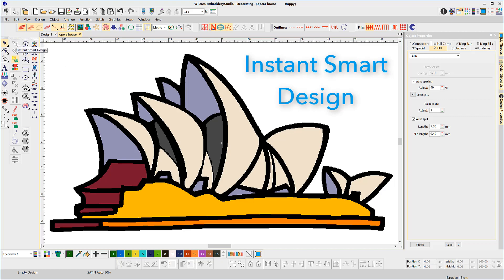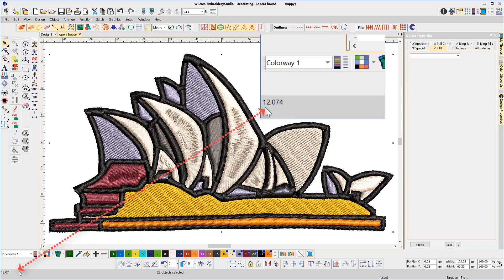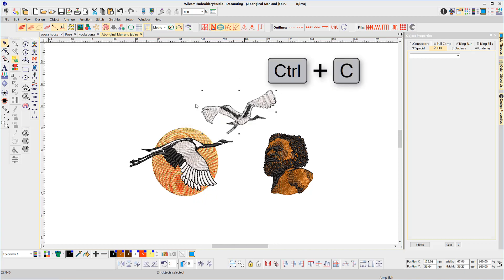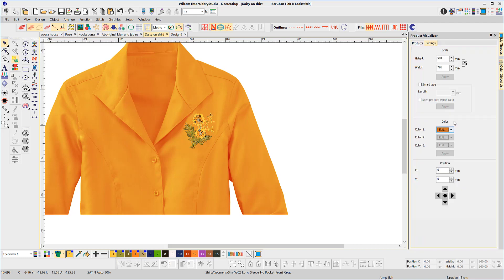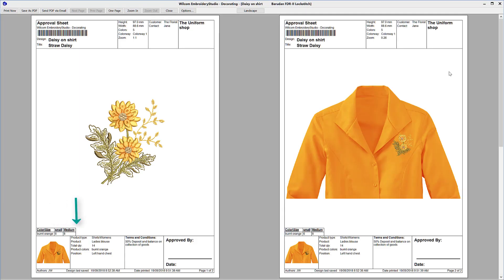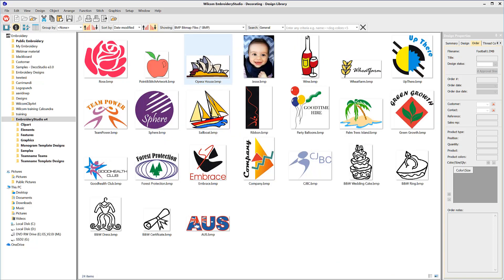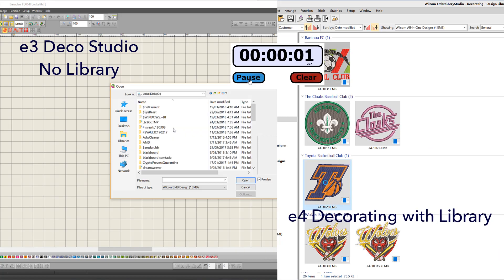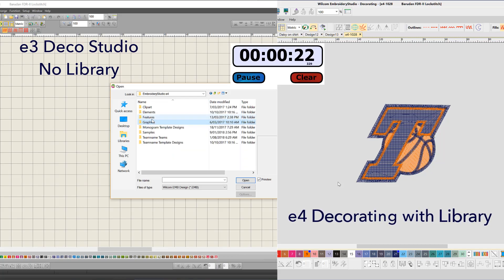Compelling reasons to upgrade from DecoStudio to EmbroideryStudio e4 Decorating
In this video I look at 4 reasons to update the old DecoStudio software to the very latest EmbroideryStudio e4 Decorating.

Including:
Instant smart design
Tabs
Product Visualiser and the excellent Library feature.